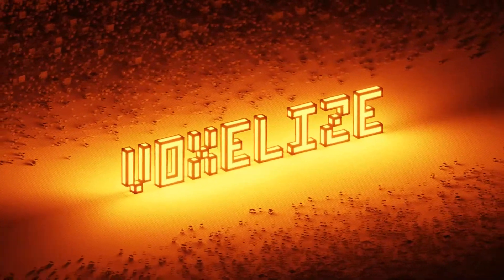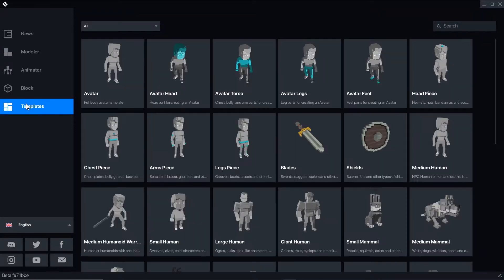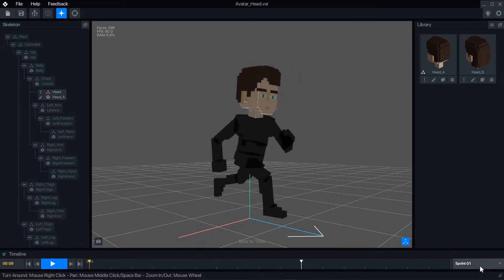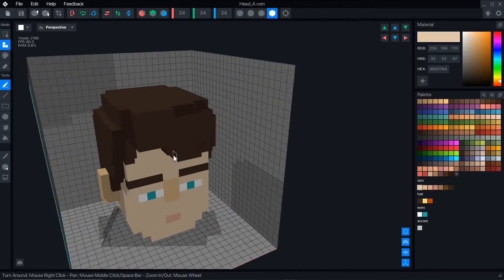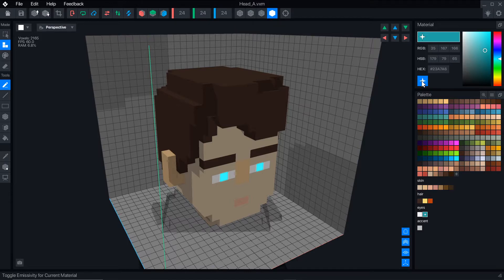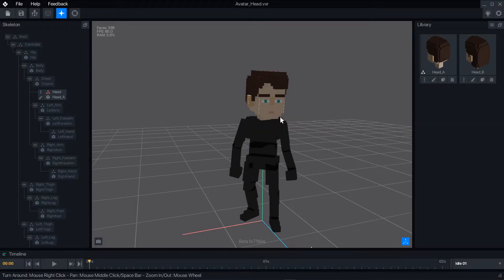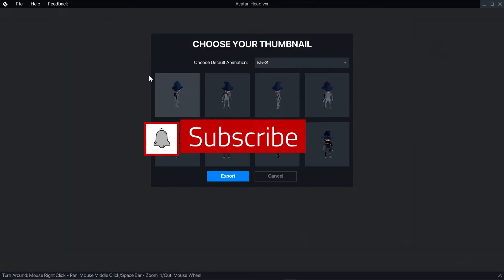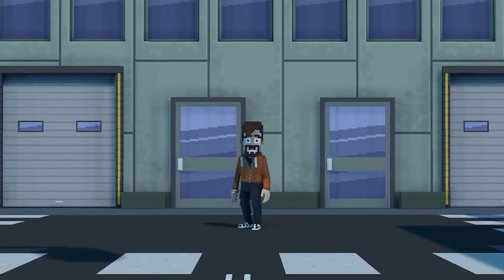VoxEdit’s Beta Avatar - Model Your Own or Mix & Match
A quick look at VoxEdit's new Avatar Template and set up your customized avatar on The Sandbox dashboard. For now you won't be able to add your own VoxEdit assets to the marketplace, but that feature will be made public soon!